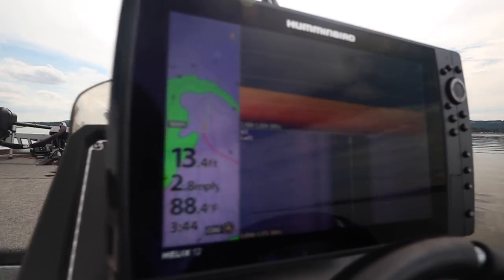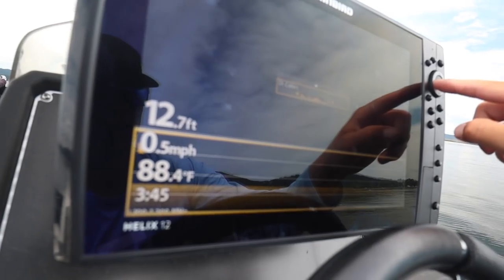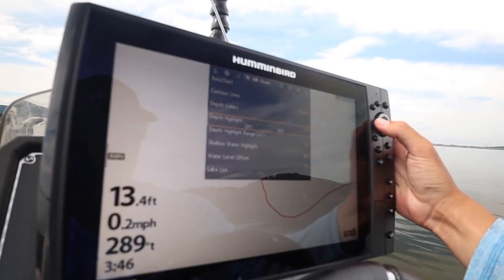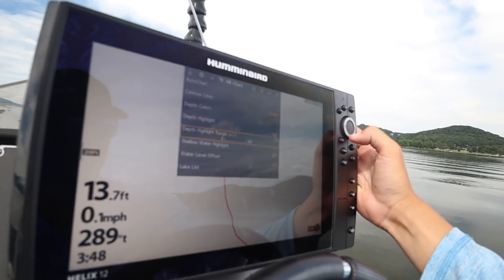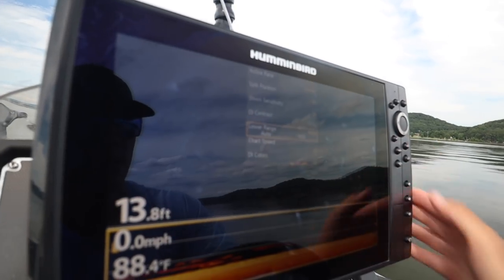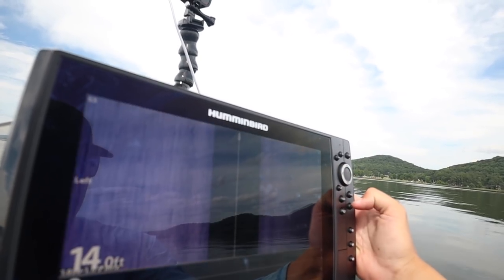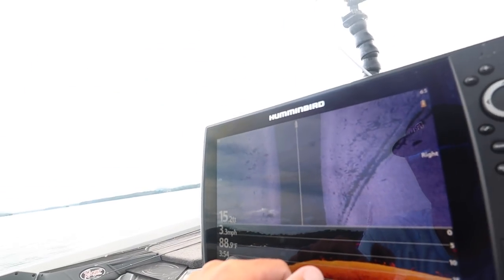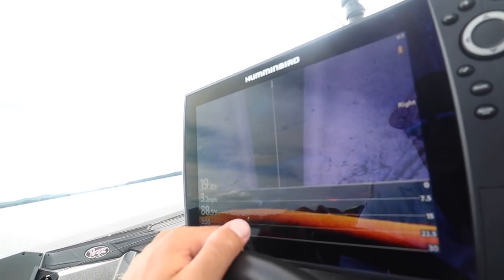HOW TO use Fish Finders to catch GIANT BASS--Lake Guntersville--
Its 2019, if you haven't perfected the use of a fish finder in some way, odds are you are catching as many fish as you could be! Electronics are so advanced and can help you catch more fish!

My Gear-
Boat- Ranger 520L
Graphs- Humminbird Helix 12 G3N SI/DI
Rods-Quantum Tour S3, Quantum Smoke S3, Quantum Inshore Smoke
Reels-Quantum Tour S3, Quantum Smoke HD, Quantum Smoke S3, Quantum Energy Spinning
Line- PLine 10lb and 17lb Tactical Fluorocarbon
Worms-Reaction Innovations Spicy Beaver, RI Flirt 6.95 Morning Dawn, RI Shiver Shot, ZOOM Mag Trick Worm,
Jigheads- Buckeye 1/2oz Mag Spot Remover & ZMan 1/6oz Ned Head